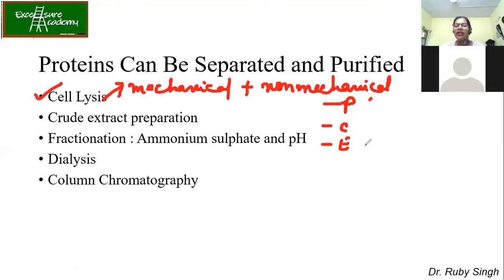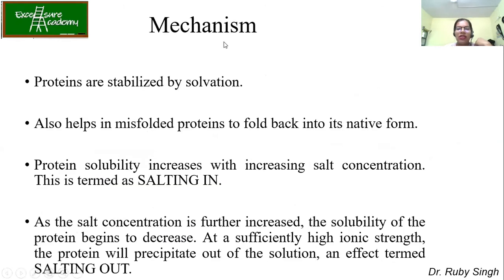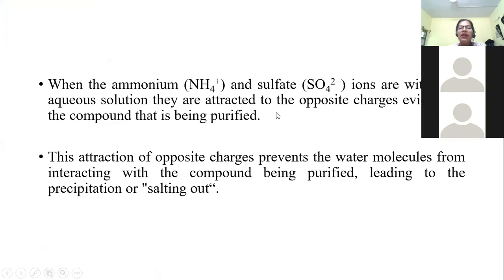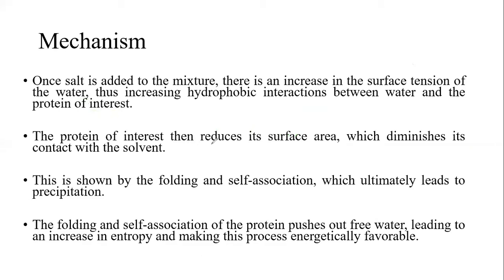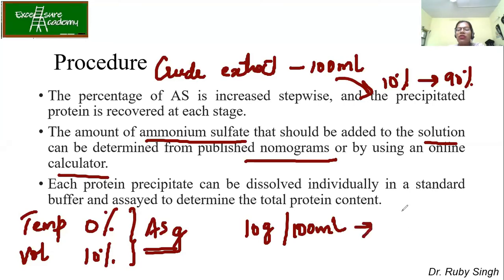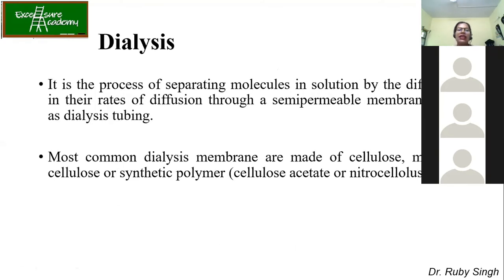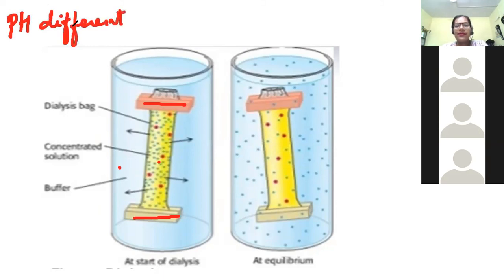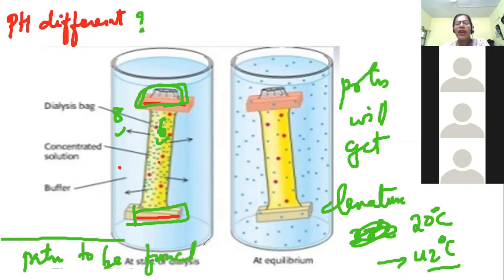Protein Separation and Purification Techniques, Lehninger Summary Series, Lecture - 5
In this session, different steps involved in protein separation and purification like ammonium sulphate precipitation followed by dialysis has been discussed. Ammonium sulphate is the most reliable and inexpensive method of protein precipitation. Ammonium sulphate also helps in maintaining protein structure integrity. The next step is dialysis to remove the excess of ammonium sulphate salt. The protein is dialysed against the required buffer. This is followed by various chromatography techniques, which will be uploaded soon. Please keep watching and keep excelling with us to crack the exam.
Good luck
Excelsure Academy